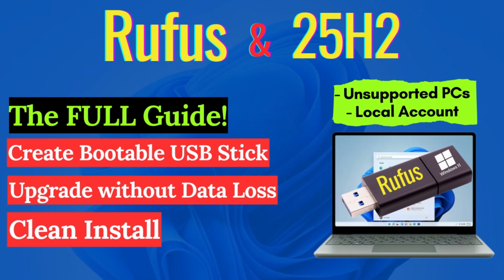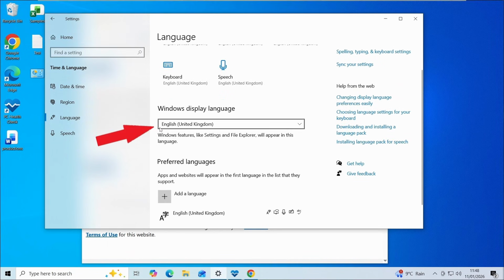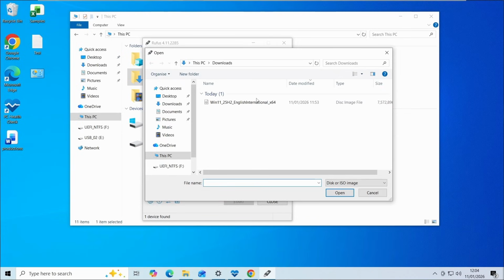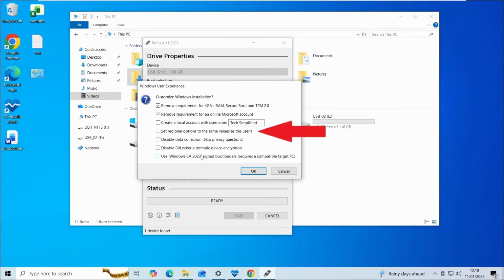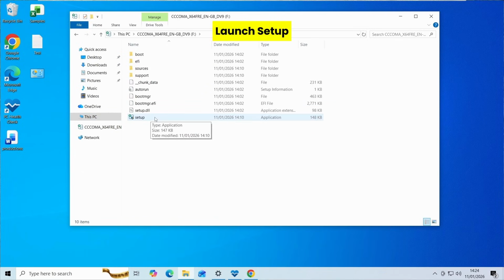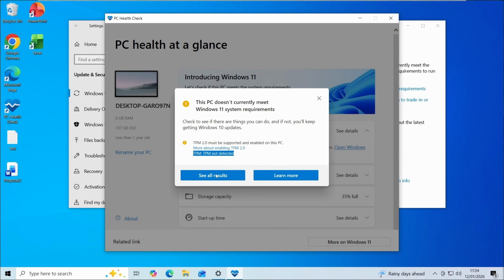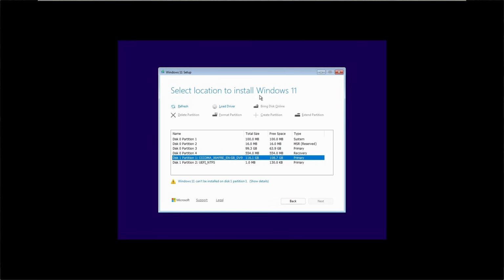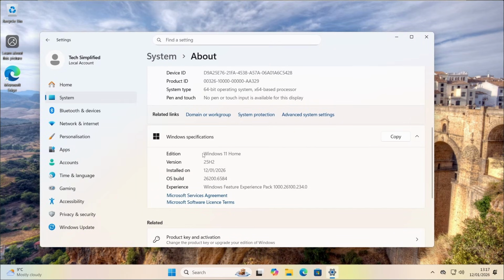Rufus and Windows 11 25H2 - Full Guide - 2026 Update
In this video, I show how to use Rufus to customize Windows 11 installation. Specifically, the video focuses on Windows 11 25H2 (but the approach works for earlier versions too).

In the video, I show the following (3 sections)
⦁ how to use Rufus to create a bootable USB stick. (section 1)
⦁ Use Rufus USB Stick to upgrade an unsupported PC to Windows 11, without data loss (i.e., we perform an in-place upgrade). (section 2)
⦁ Use Rufus USB Stick to clean install Windows 11 on an unsupported PC (section 3)

This video demonstrates that you can still use Rufus to bypass Windows 11 hardware checks (including TPM, SecureBoot, CPU and RAM) and Microsoft account requirements, even for Windows 11 version 25H2.

This video is intended as a complete guide on Rufus. You can jump to any section that meets your desired use case, using the timestamp included in the video description (see below)

⏱️ Timestamps
00:00 Intro
00:31 Video Overview (3 Sections)
01:07 Section 1: Create Bootable USB Disk
05:30 Customize Windows Installation
07:52 Section 2 - Upgrade unsupported PC without Data Loss
10:41 Section 3 - Clean Install on unsupported PC
14:57 Create Local Account
15:44 Conclusion

The 2 Best Ways to Install Windows 11 25H2 on Unsupported PCs (Full Tutorial - 2025 Guide):